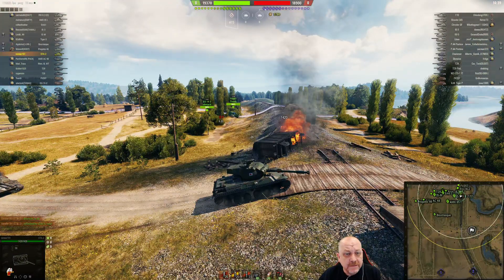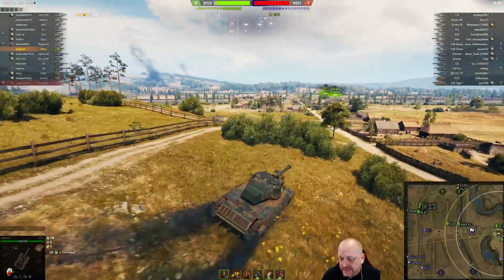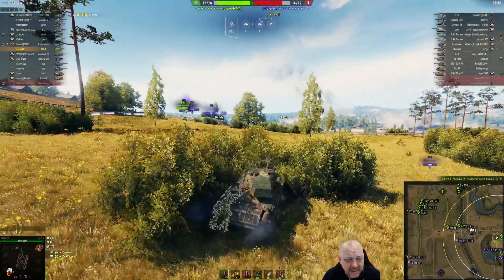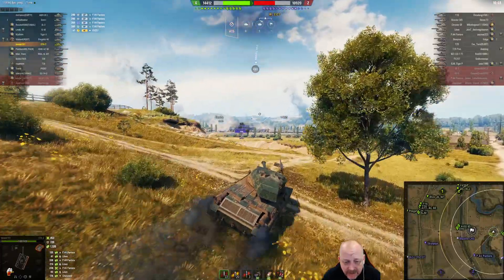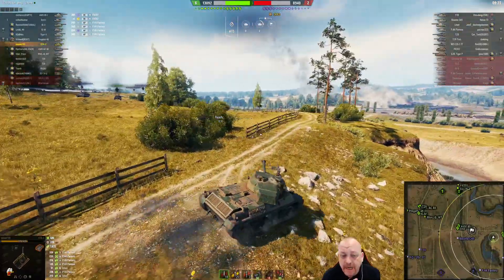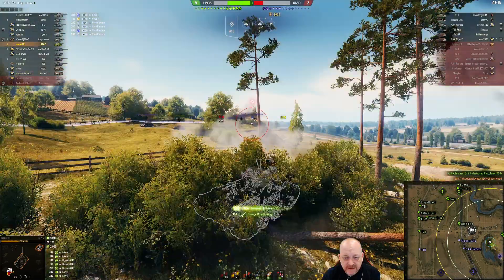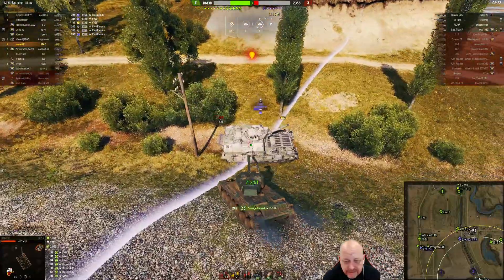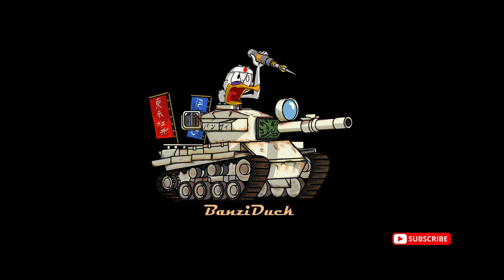WOT - Ace Tanker for Tonster181 in the STA-2 on Prokhorovka